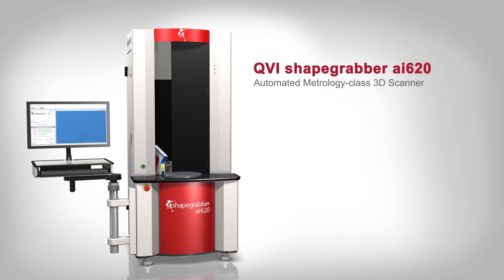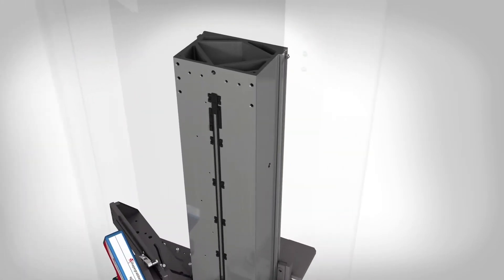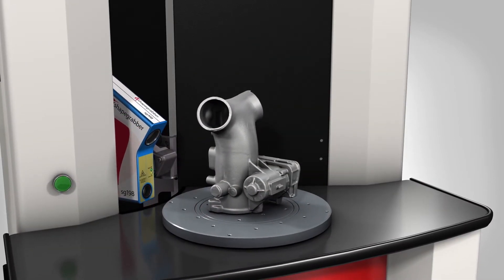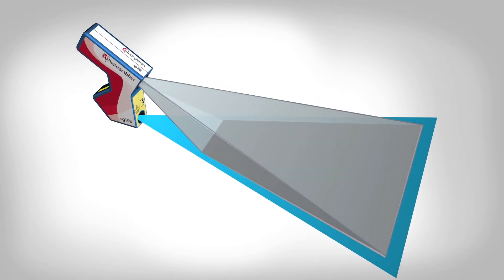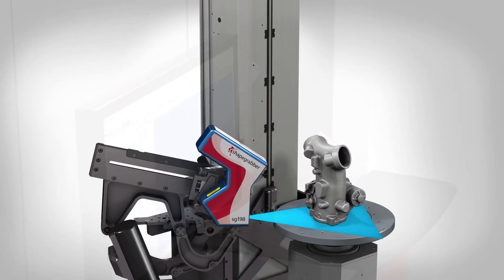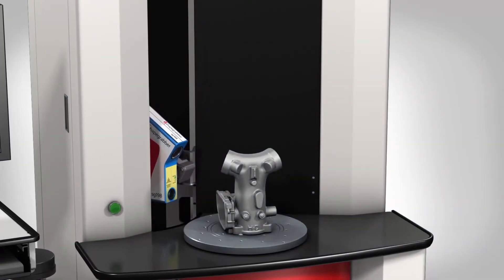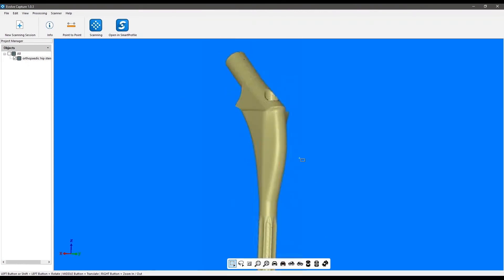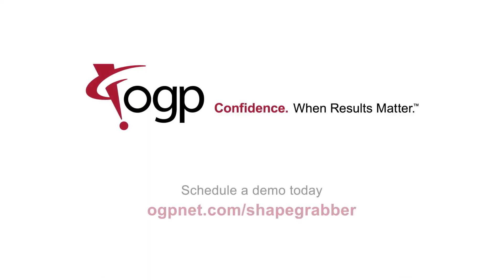OGP Shapegrabber Ai620 Automatic 3D Laser Scanning Systems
OGP Shapegrabber Ai620 Automatic 3D Laser Scanning Systems are automated metrology-class 3D scanners. The precision rotary table and high-accuracy scan head allow for fast and easy full part coverage when measuring complex shaped parts.